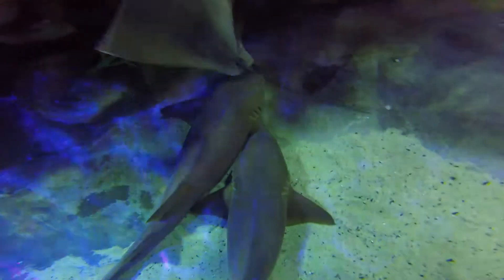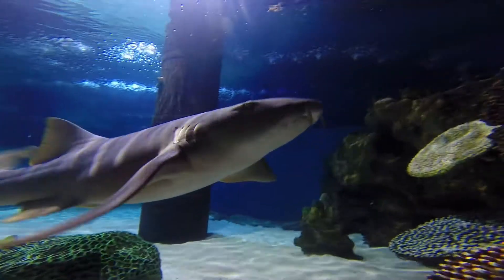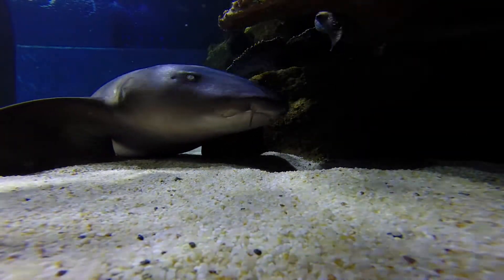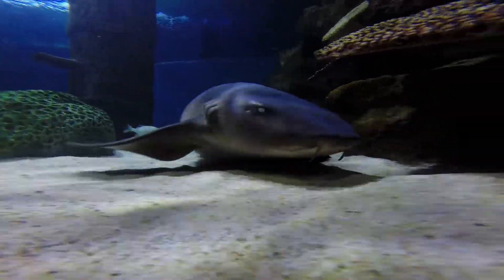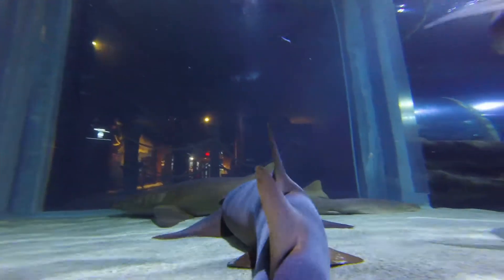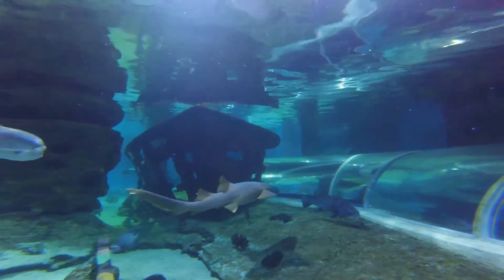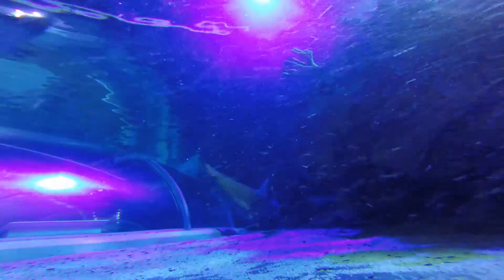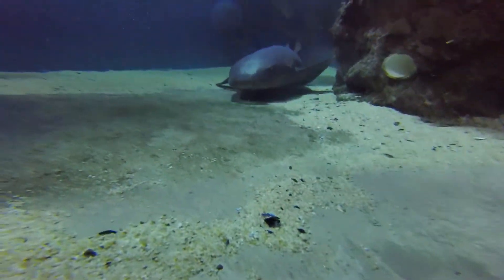Impress Your Friends By Dropping Some Nurse Shark Knowledge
You might have seen the nurse sharks at the Greater Cleveland Aquarium cuddled up like they were having a daytime slumber party. What's that all about? Sr. Aquarist Brenton M. gives you the lowdown on these interesting animals.